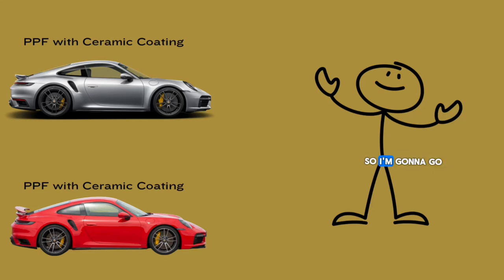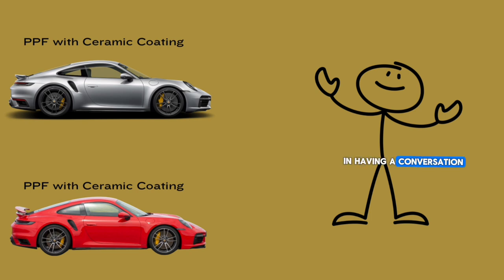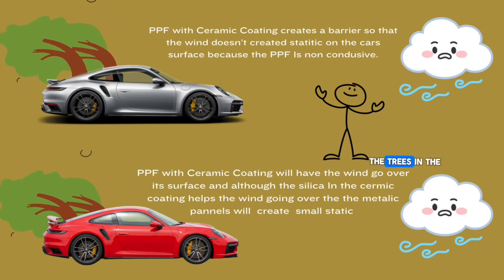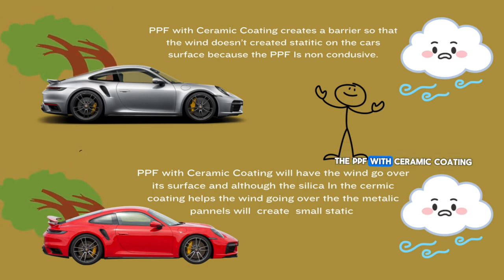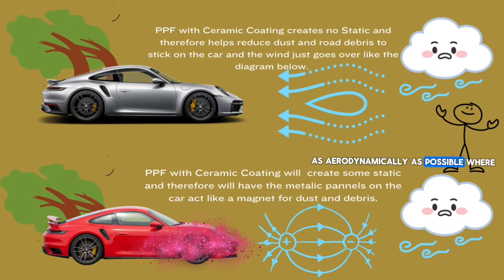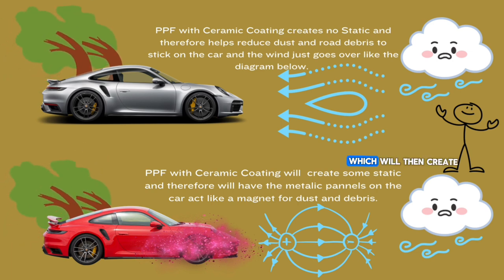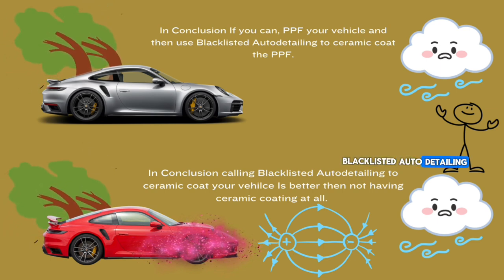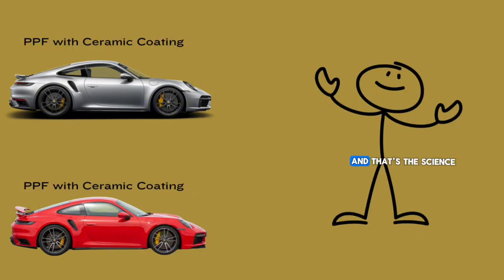SCIENCE OF DETAILING :SECRETS REVEALED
"Science Of Detailing: Ceramic Coating vs. PPF | The Ultimate Guide for Beginners"

🚗 Unlock the secrets of automotive protection with our latest video! 🛡️ Dive deep into the world of detailing as we explore the age-old debate: Ceramic Coating vs. PPF (Paint Protection Film). If you're in the market for car protection but don't know where to start, this episode is tailor-made for you!

🤔 Unsure whether to go for the sleek, glossy finish of ceramic coating or the robust shield of PPF? We've got you covered! As a seasoned professional detailer, I'm sharing my wealth of experience to guide you through the decision-making process.

🔍 What sets this video apart? We break down the science behind both ceramic coating and PPF, explaining their unique features, benefits, and drawbacks. This isn't just another comparison – it's an insightful journey into the world of automotive care.

In this episode, you can expect:
🔷 In-depth analysis of Ceramic Coating: Unveil the magic of nano-ceramic technology and its impact on your car's longevity and aesthetics.

🔶 Deep dive into Paint Protection Film (PPF): Explore the armor-like shield that PPF provides, guarding your vehicle against rock chips, bug splatter, and more.

🔄 The Ultimate Showdown: Ceramic Coating vs. PPF: Discover which option suits your lifestyle, preferences, and budget. Should you mix and match for the ultimate protection combo?

🛠️ Pro Tips from a Detailing Expert: Benefit from my personal experiences and gain insights that will empower you to make an informed decision.

👀 Whether you're a detailing enthusiast or a novice looking to safeguard your ride, this video is your compass in the world of car protection. Don't let confusion hold you back – join us and make the right choice for your beloved vehicle!

Share it with fellow car enthusiasts and let's elevate everyone's detailing game together!